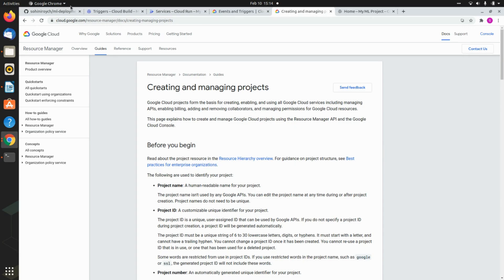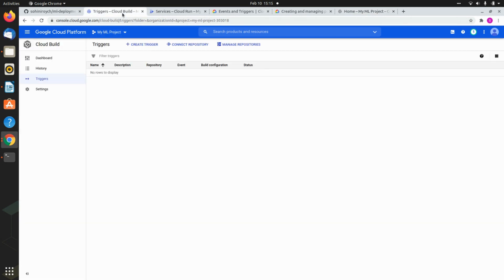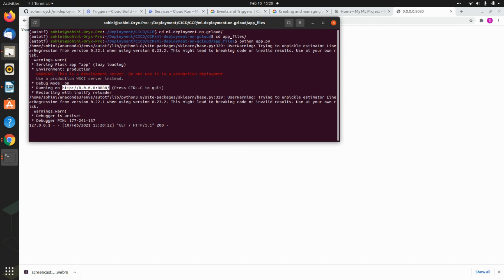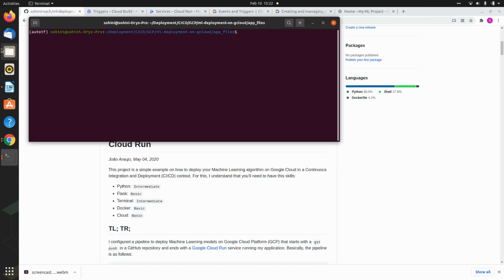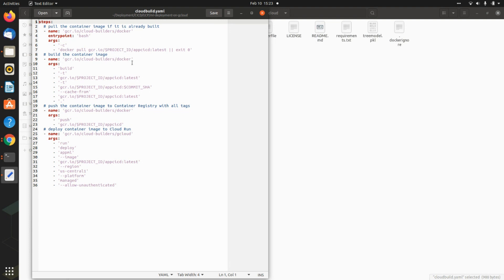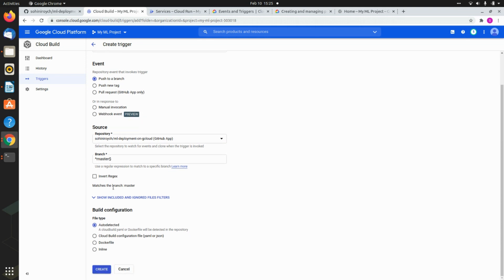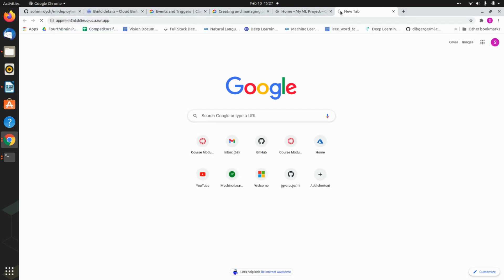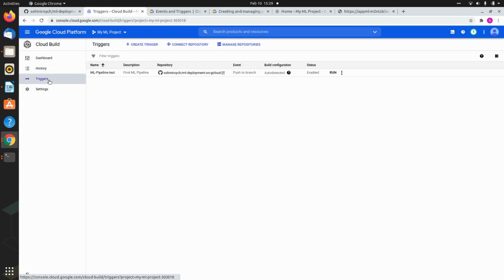ML Model Deployment using Flask-webapp on Cloud: A Tutorial